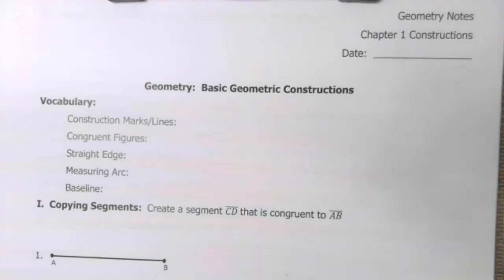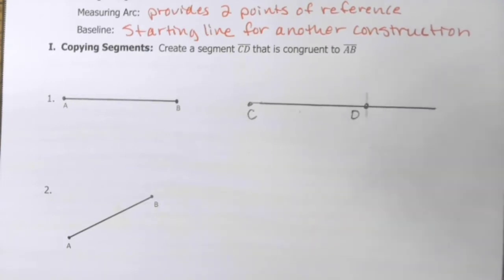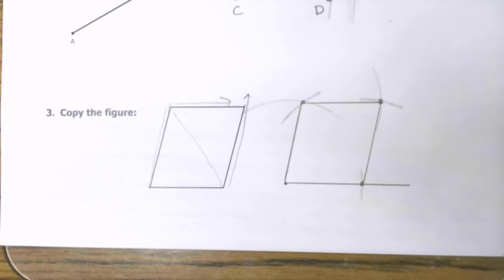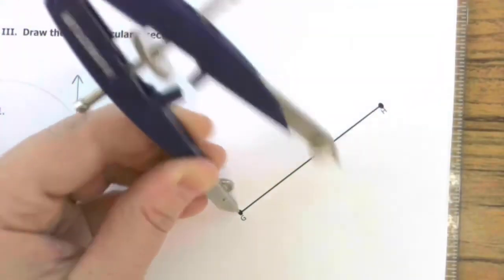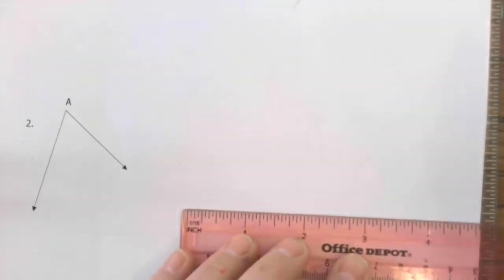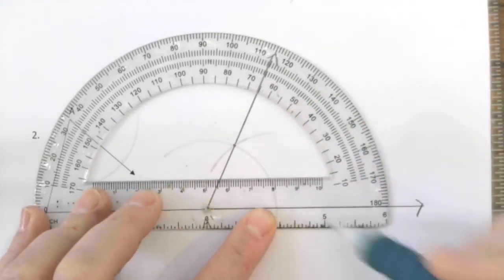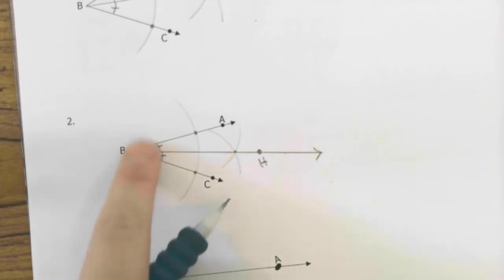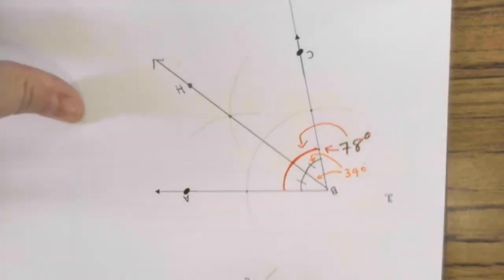Geom Notes 1 4 Basic Geometric Constructions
Copy a segment
Construct a perpendicular bisector
Copy an angle
Bisect an angle